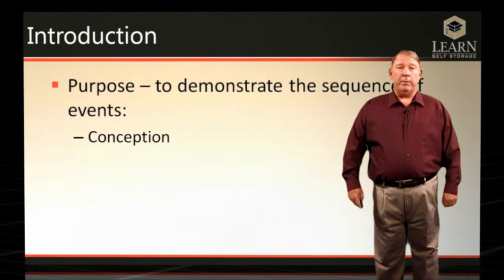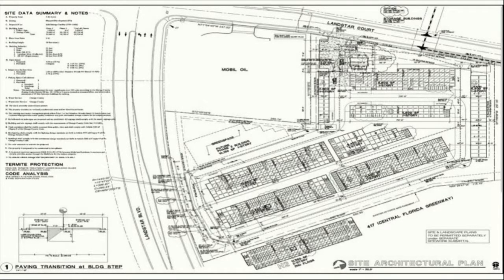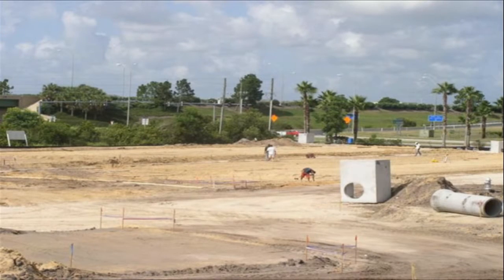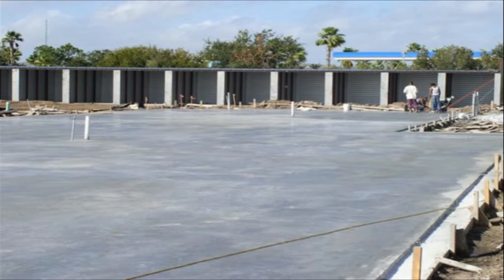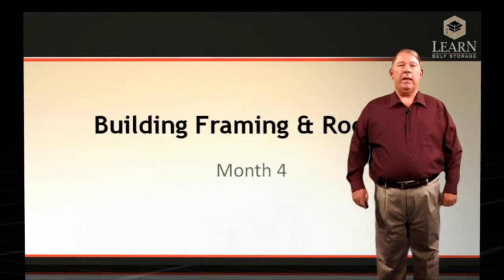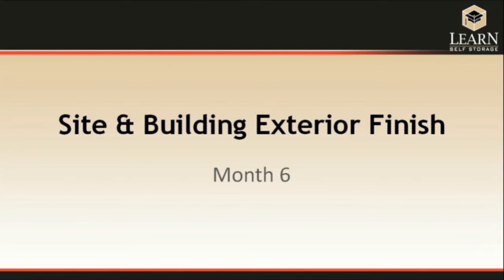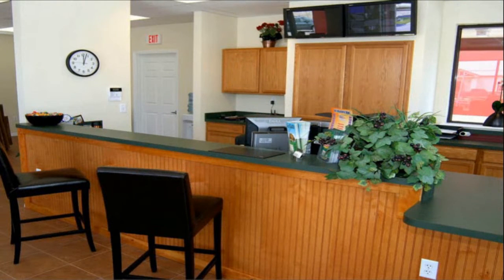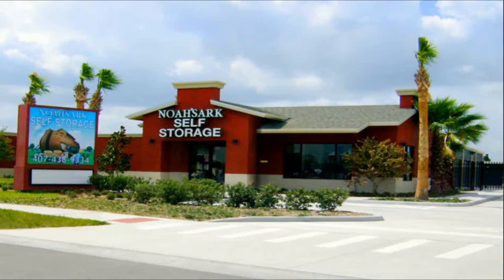From Concept To Completion